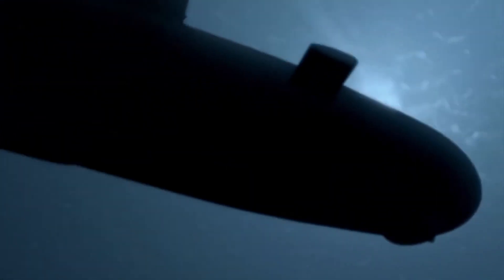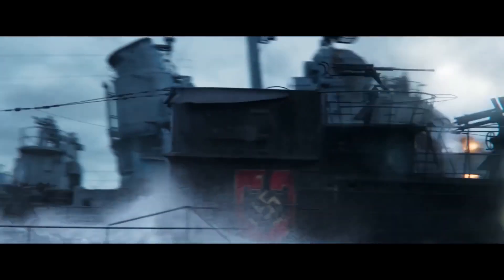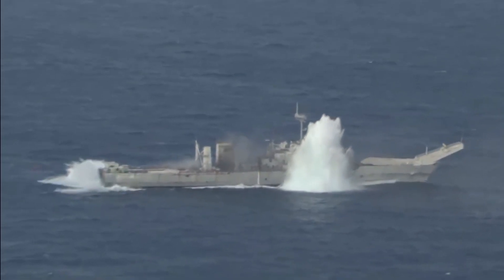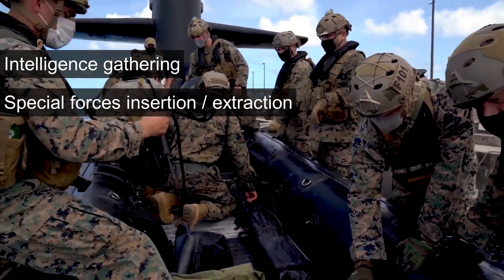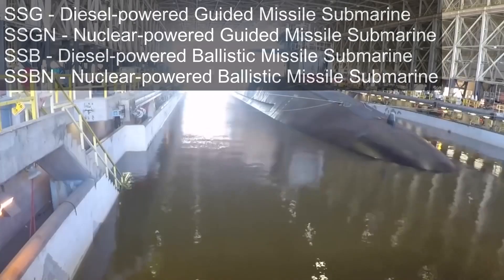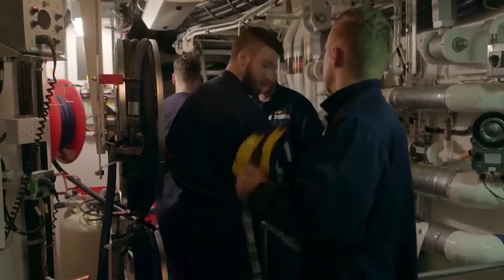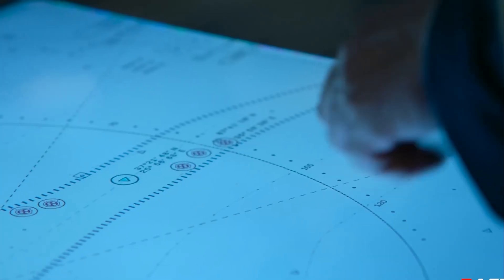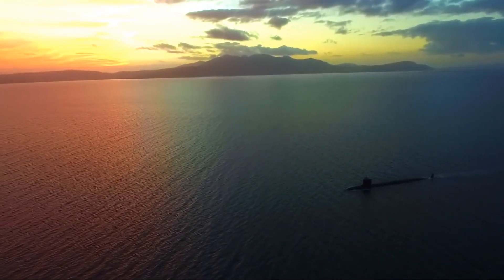Submarines Are Deadlier Than You Think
In this video, I explain the roles and responsibilities of submarine forces during peacetime, wartime as well as different types of submarines.